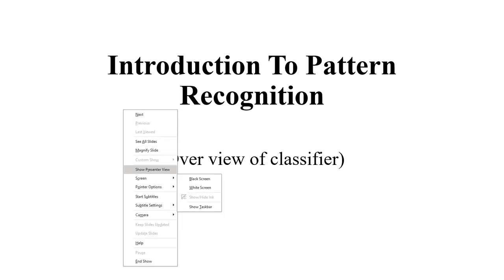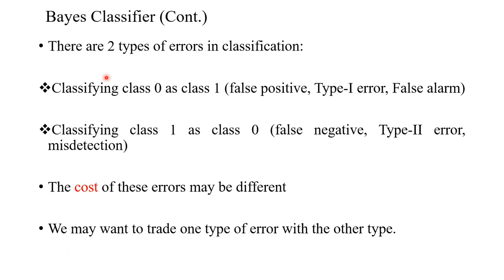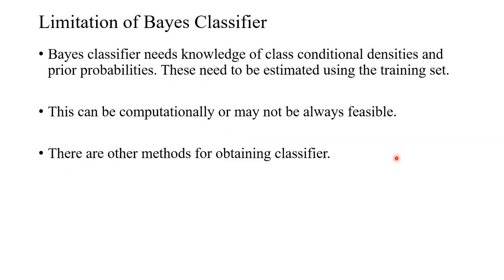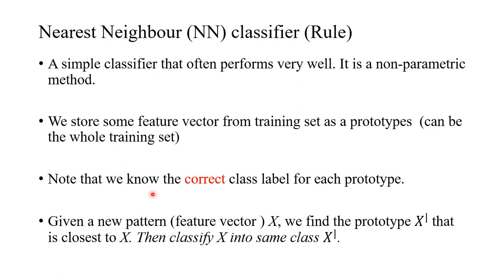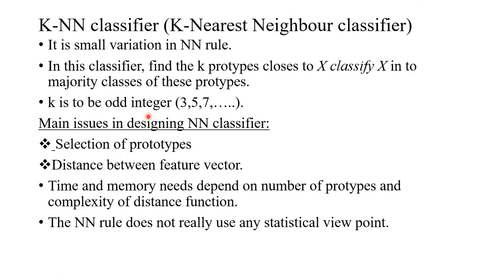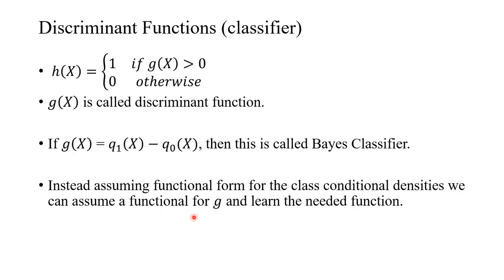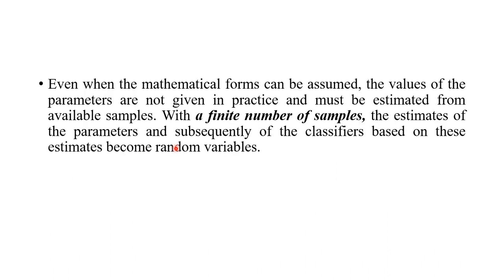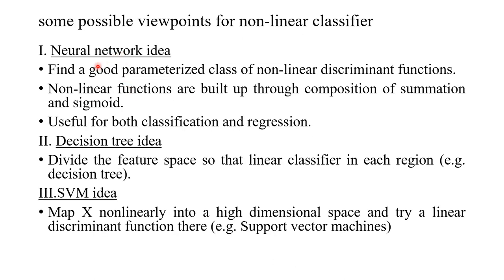Overview of classifier